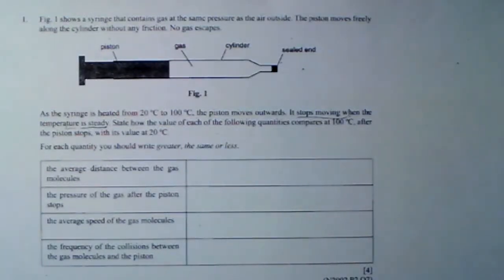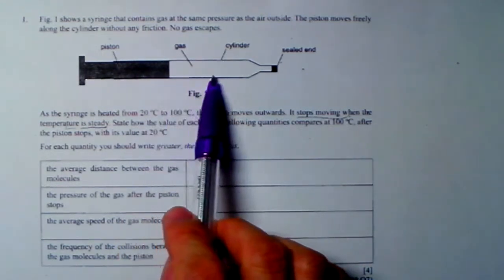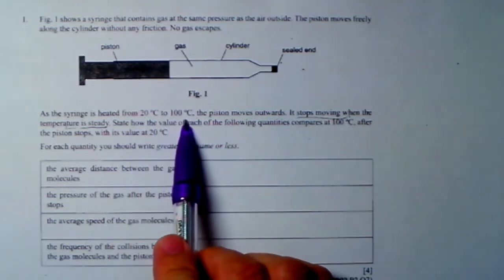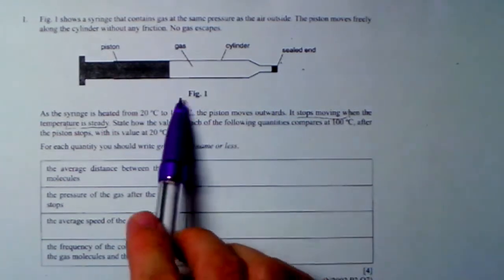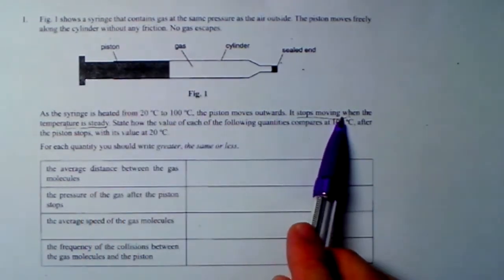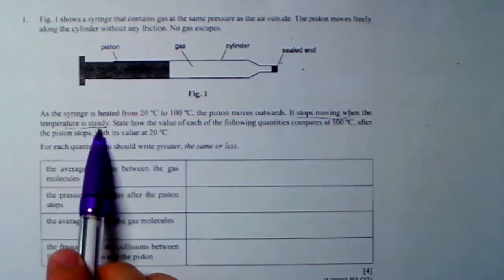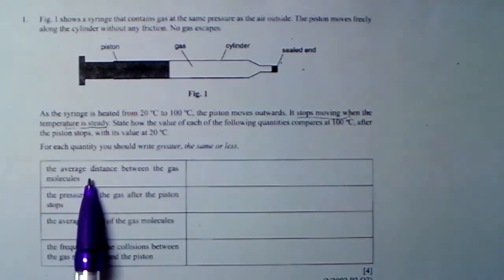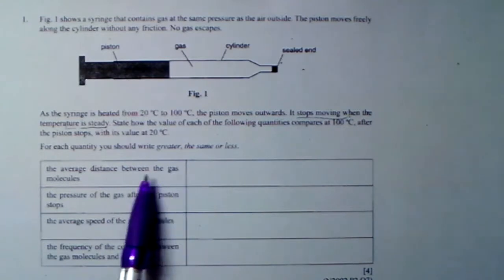Heating gas cylinder - Kinetic Model of Matter - answer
Investigation of changes in pressure, frequency of collisions and average distance between gas molecules in a heated cylinder - piston set up.